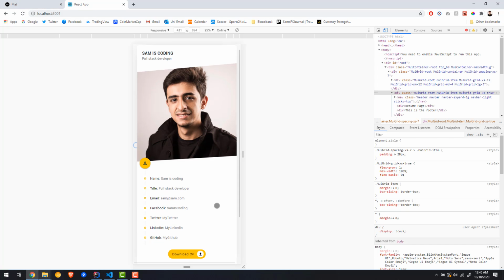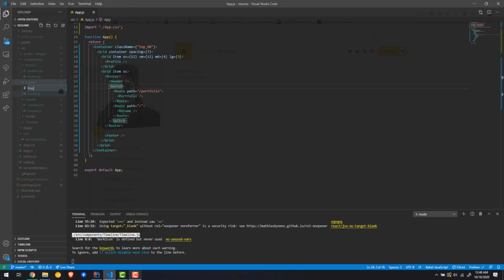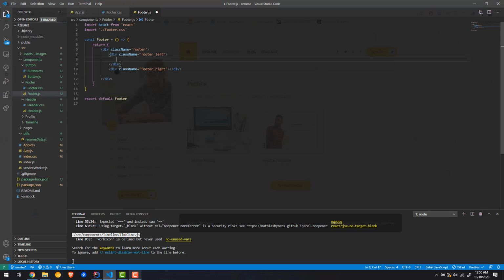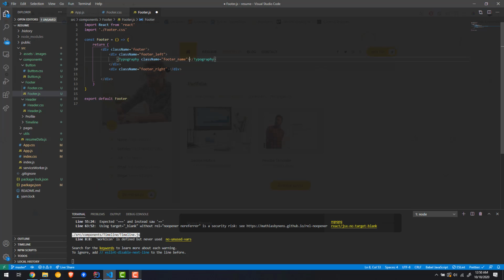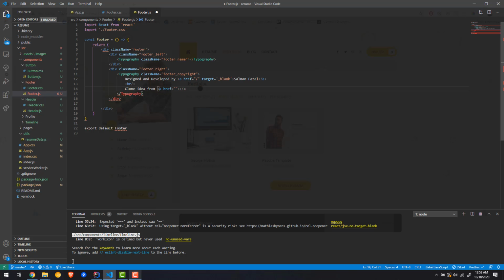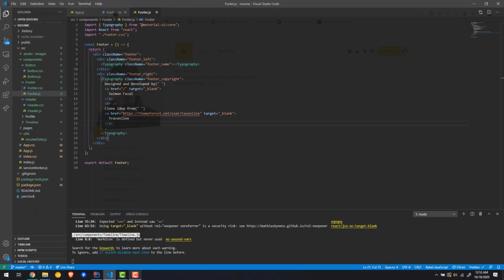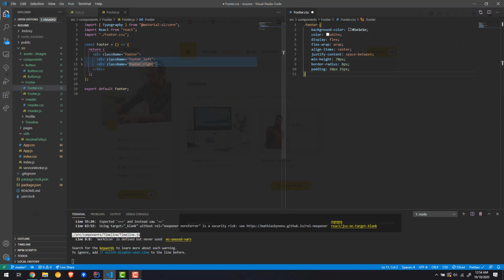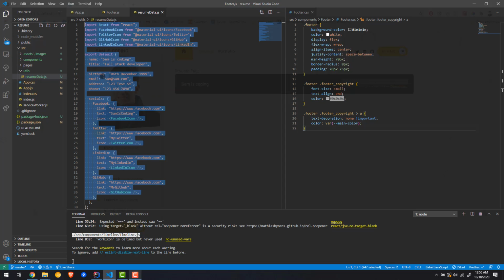REACT JS Portfolio part 8 - Footer component